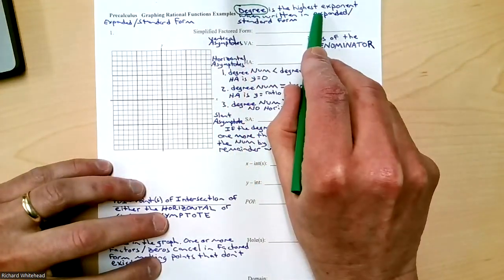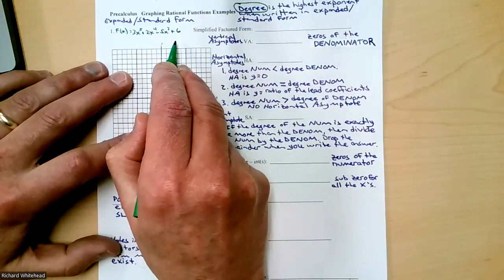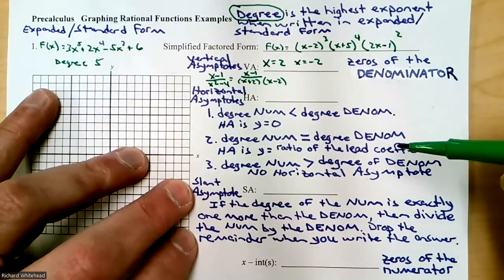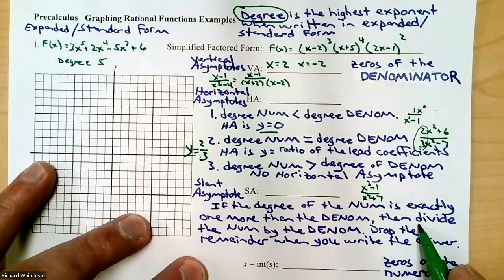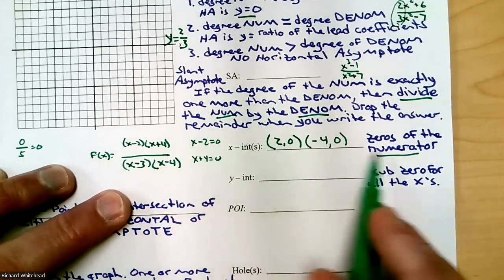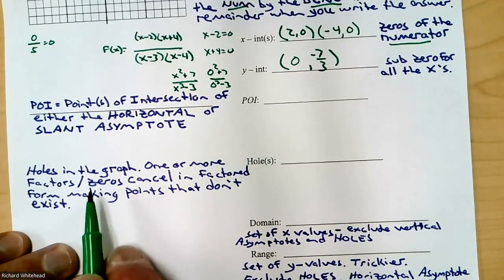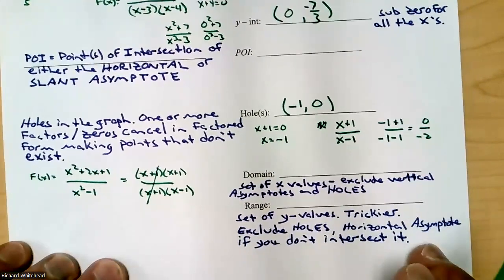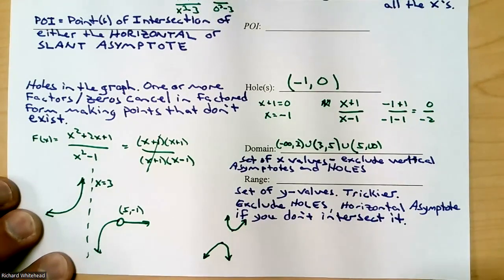Unit 7 2 Rational Graphing Definitions